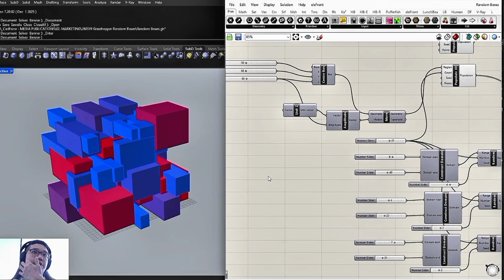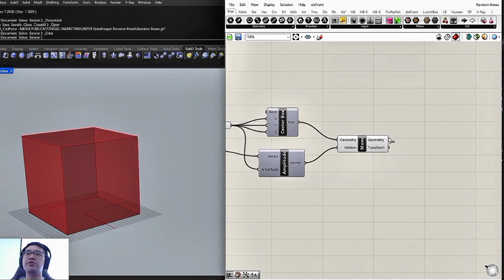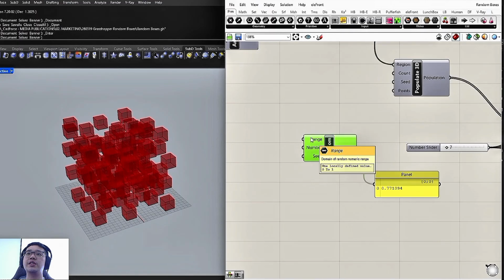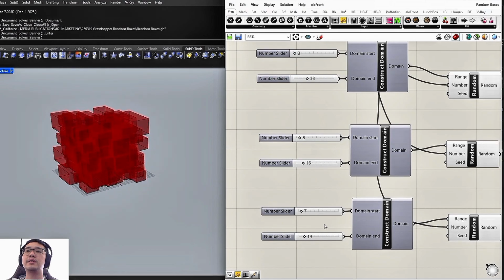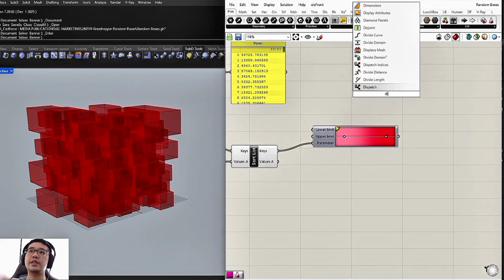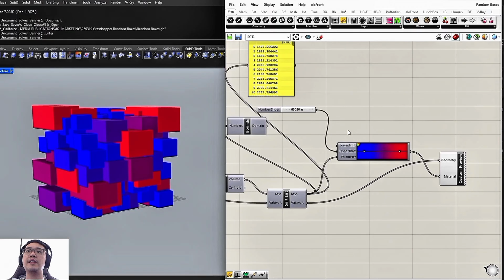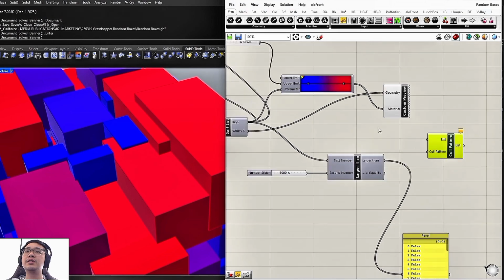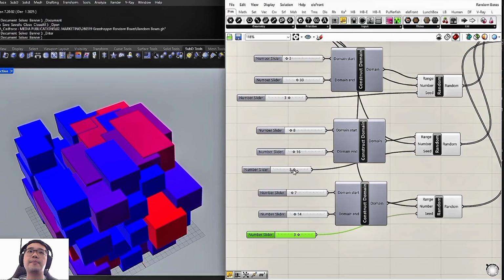Grasshopper (Tutorial) - Quick Massing Model based on Random Seeds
Learn how to create a massing model using random seeds. All dimensions are adjustable using a domain.

Cadforce is an Australia-based 3D modelling and BIM support studio providing ongoing Rhino, Grasshopper, and Revit assistance for individual professionals, students, and small practices. The focus is on long-term support rather than one-off tasks, helping clients bridge the gap between ideas, design development, and reliable digital models.